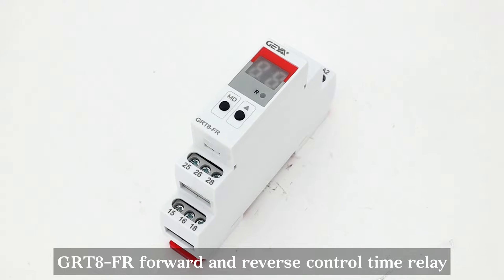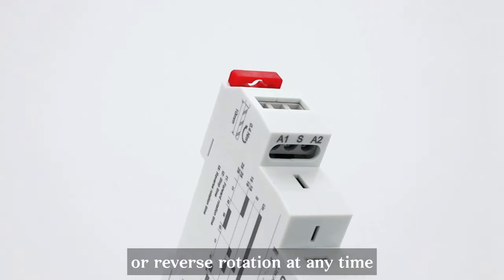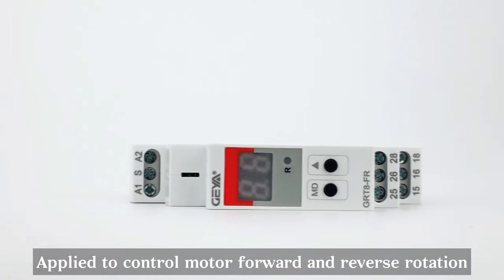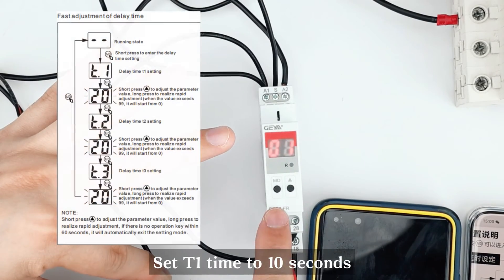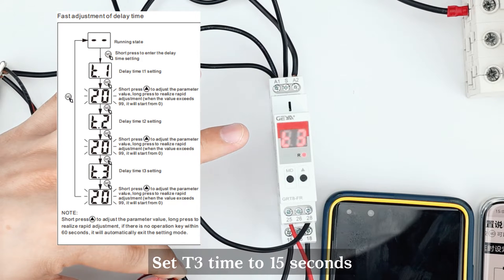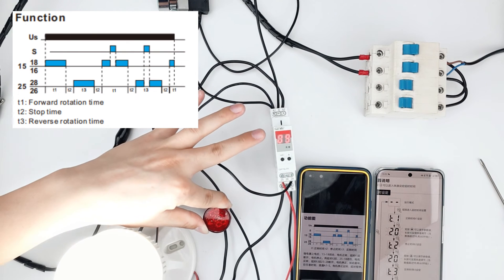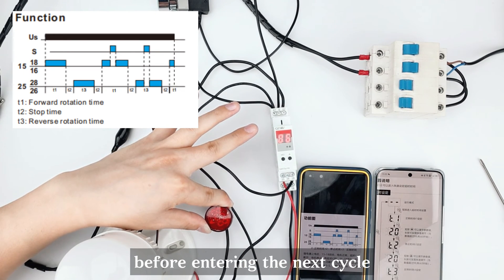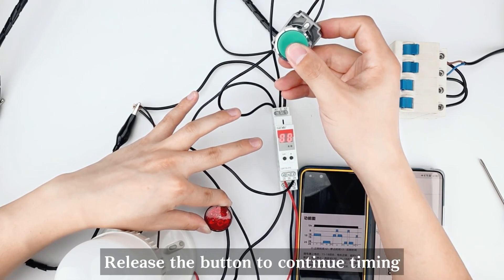GEYA GRT8-FR Forward and reverse control time relay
In this video, we will show you the product display and wiring demonstration of the GRT8-FR Forward and reverse control time relay

Relay type:  GRT8-FR

-The forward, stop. and reverse times can be set separately
-With an ultra-wide delay range, can be set from 0.1 seconds to 99 days
-The working status of the relay is indicated by an LED indicator light
-Button can be used to stop forward or reverse rotation at any time